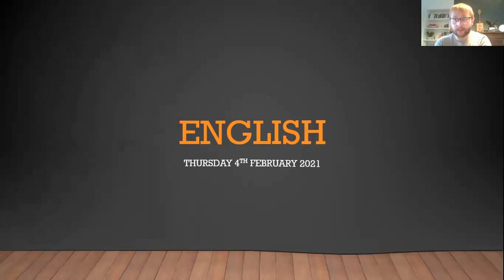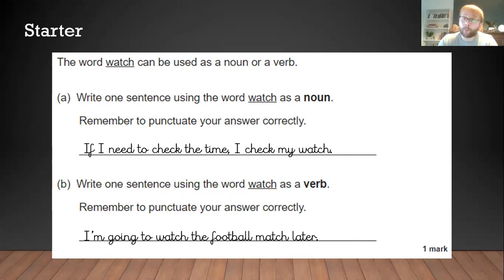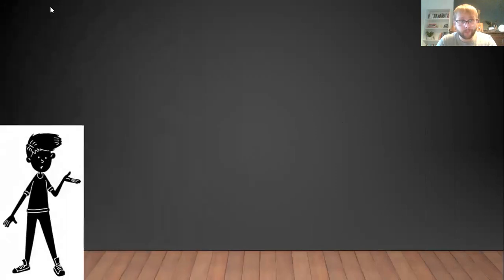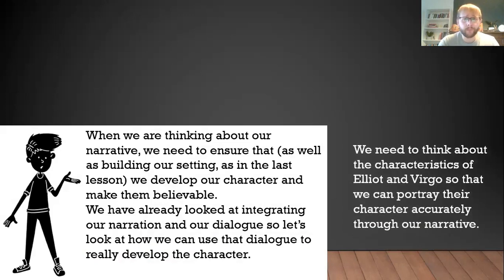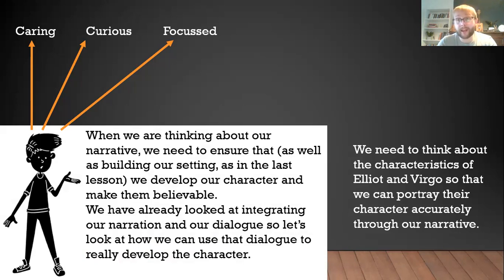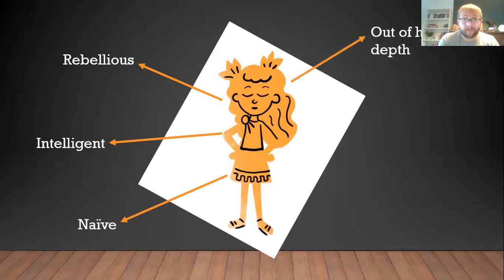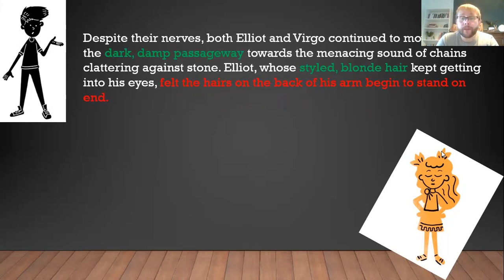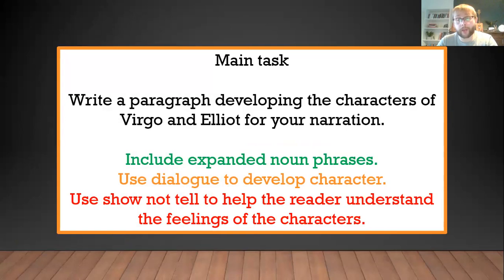English - 4.2.21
Developing character in our writing